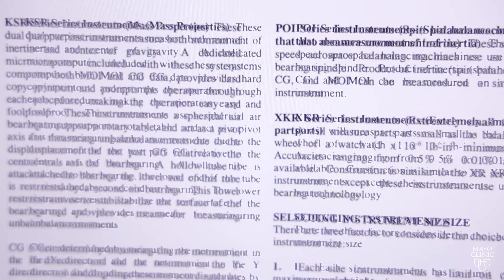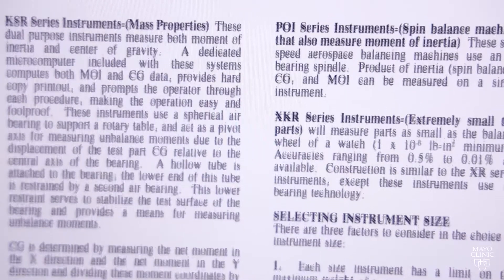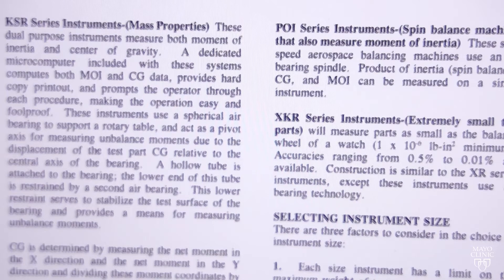Mayo Clinic Minute - Visual snow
Visual snow, or visual static, is an uncommon neurological condition that affects around 2% of the population. In this Mayo Clinic Minute, Dr. Carrie Robertson, a Mayo Clinic neurologist, explains the rare disorder and what can be done to treat it.